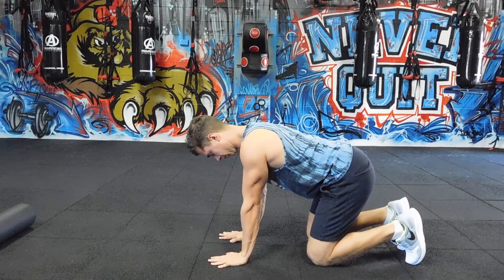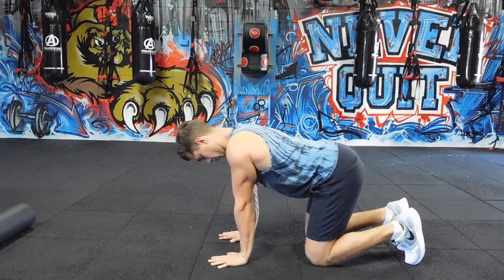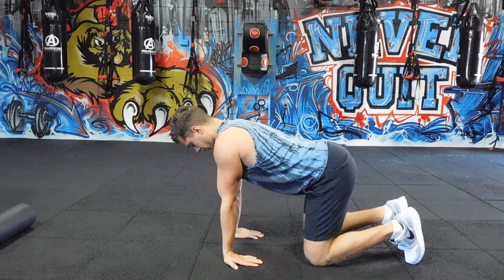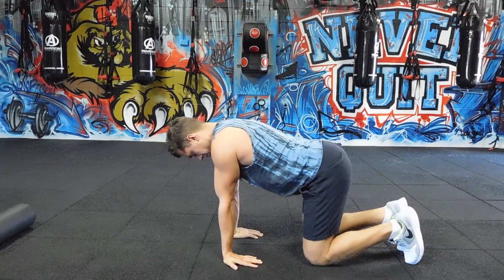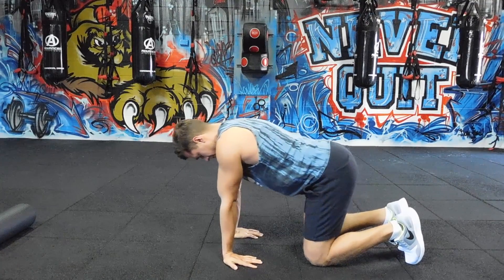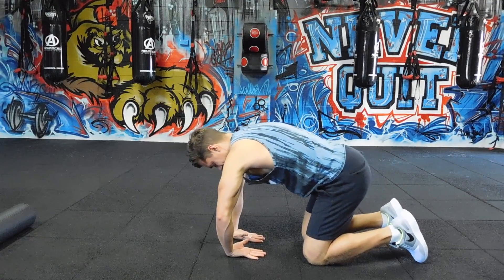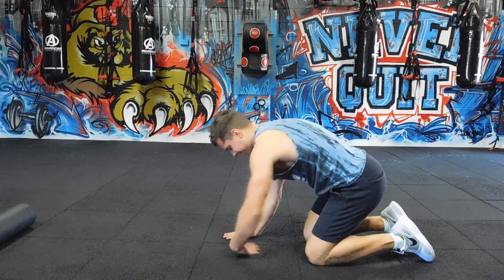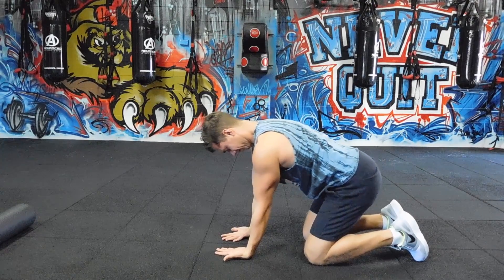Wrist mobility basics